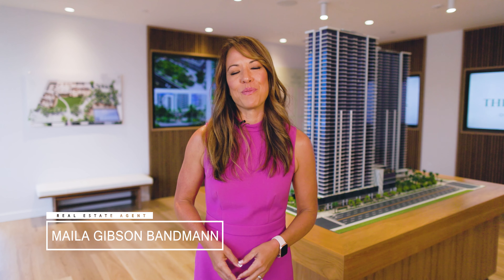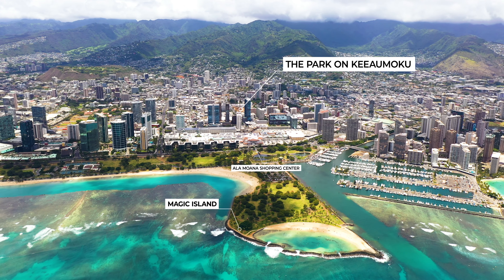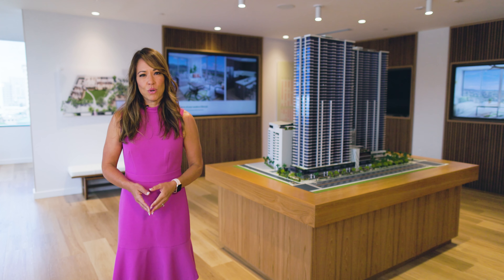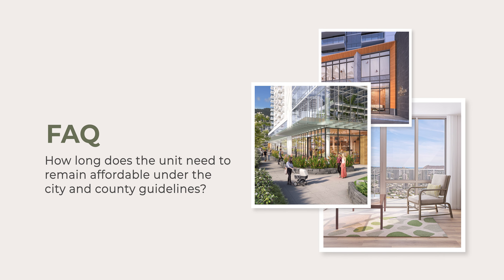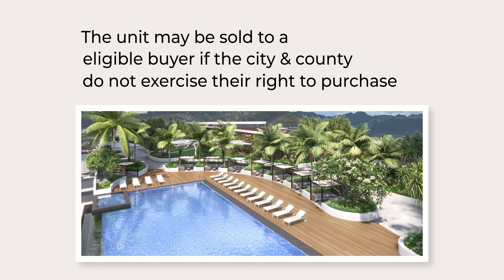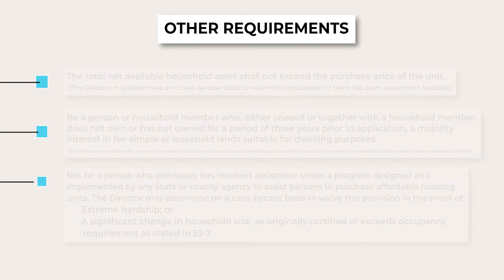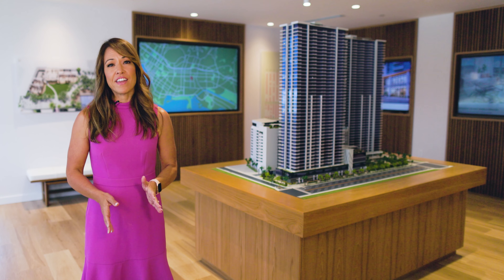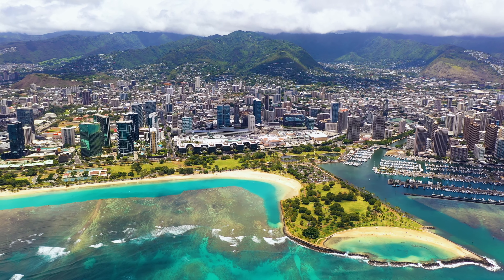The Park on Keeaumoku | Affordable Housing Program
The Park on Ke’eaumoku’s Affordable Housing Program is a wonderful way to join the brand new condominium community with full-size residences and a down payment of 10%.